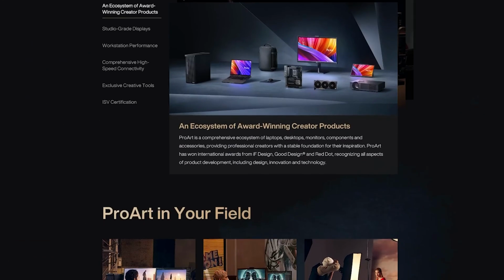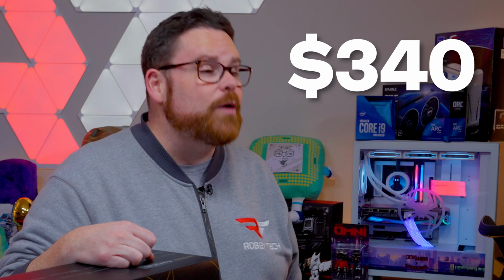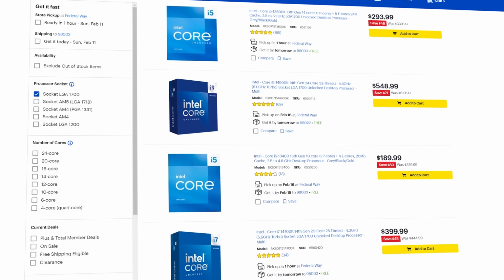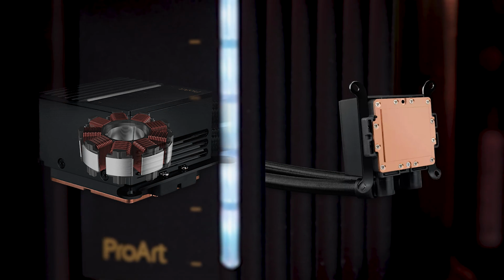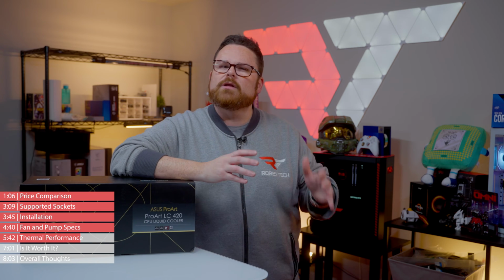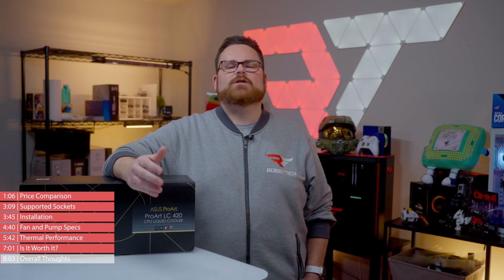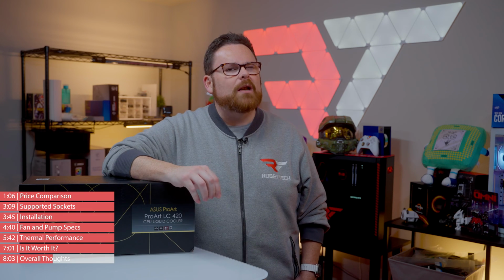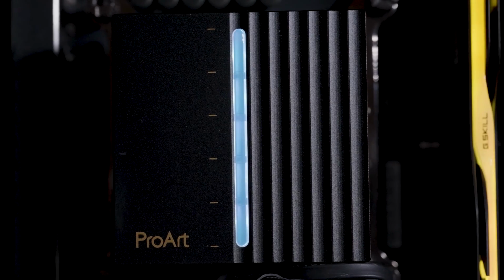ProArt Cooler with a ProArt Price? But is it pro at Cooling? The ProArt LC420 AiO Ultimate Review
0:00 - Intro
1:06 - Price Comparison
3:09 - Supported Sockets
3:45 - Installation
4:40 - Fan and Pump Specs
5:42 - Thermal Performance
7:01 - Is It Worth It?
8:03 - Overall Thoughts
11:26 - Outro

@Robeytech - Twitter
@Robeytech – Instagram
@Robeytech – TikTok
@Robeytechdeals - Twitter
Facebook.com/Robeytech - Facebook
Twitch.tv/Robeytech - Twitch